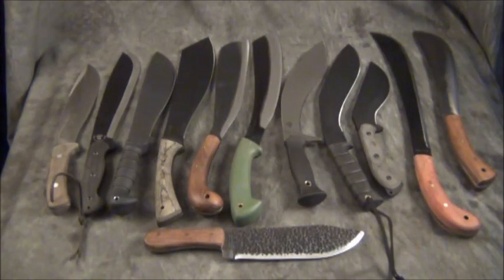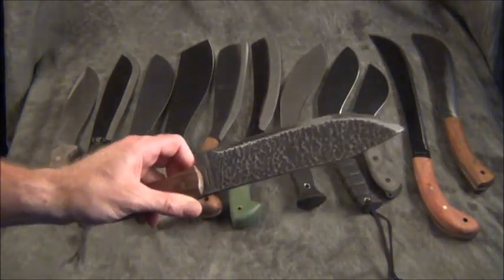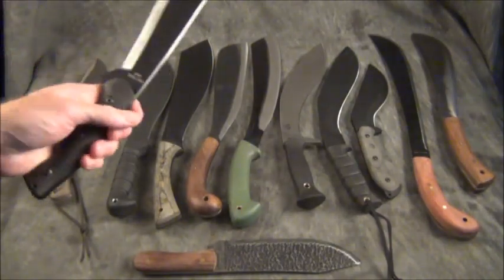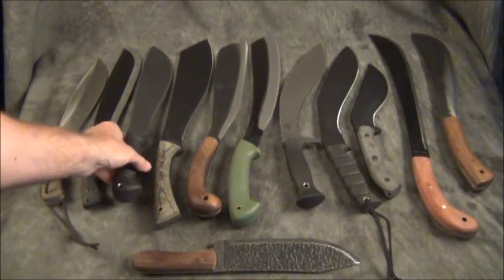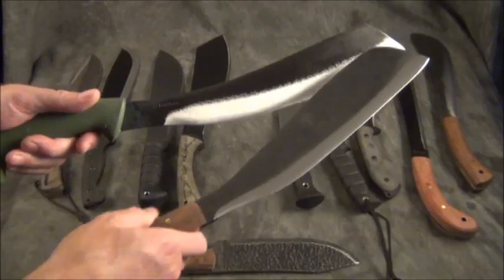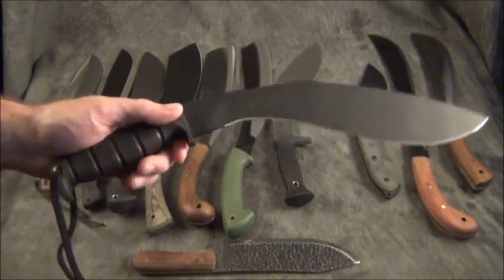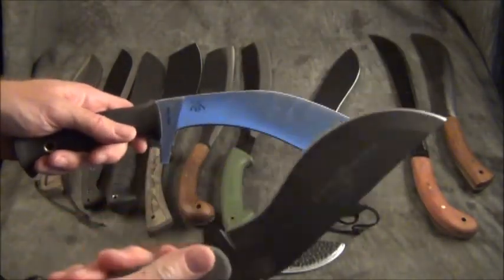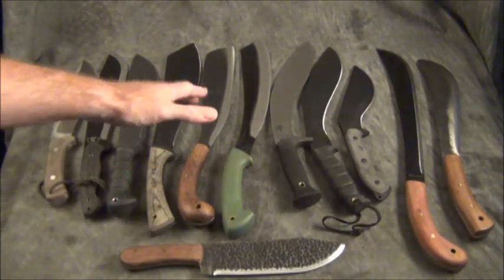Summer Of Knives 2017 The Chopper